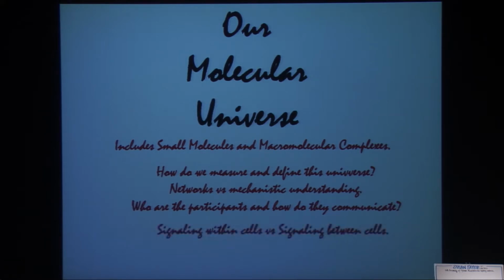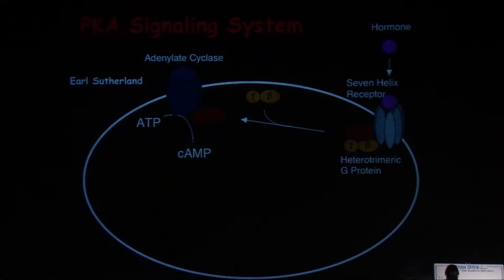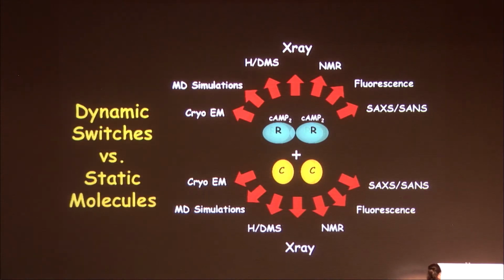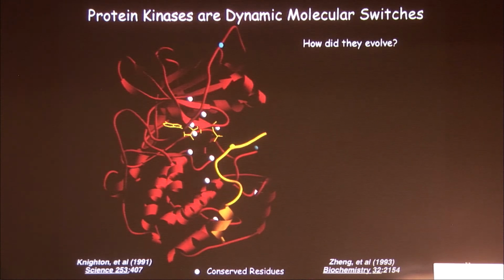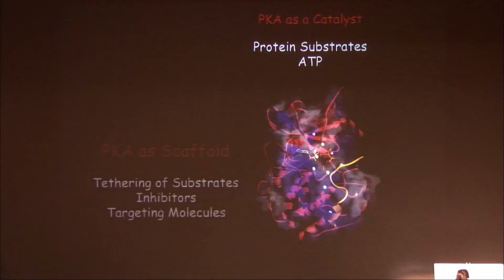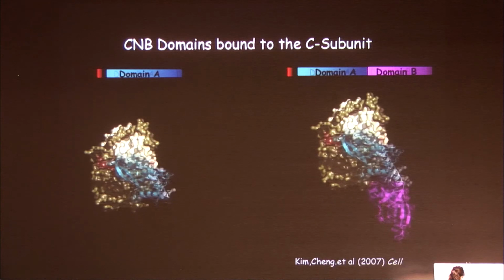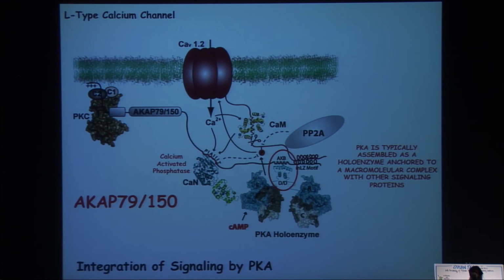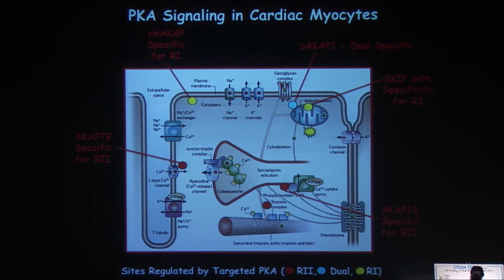PKA: Assembly of dynamic macromolecular signaling complexes- Susan Taylor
Toward the 3D Virtual Cell Conference, December 13-14, 2012 - San Diego
PKA: Assembly of dynamic macromolecular signaling complexes- Susan Taylor, University of California, San Diego